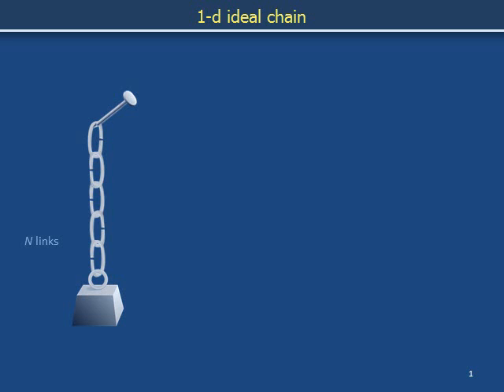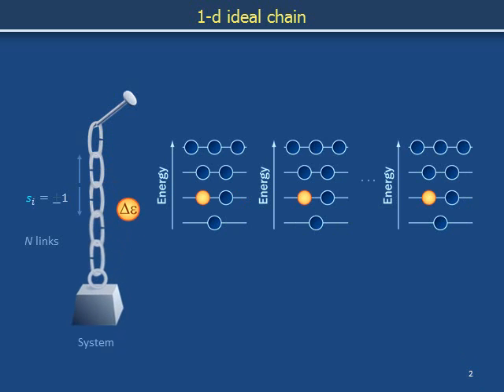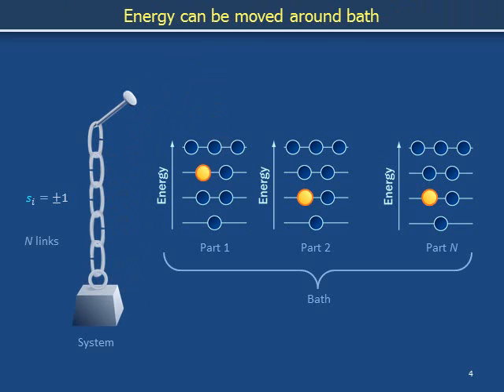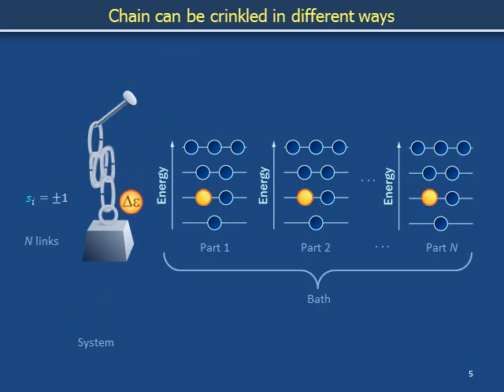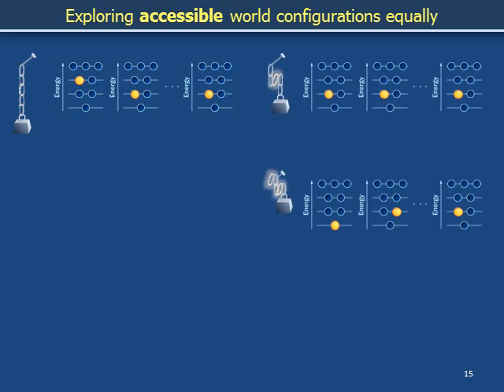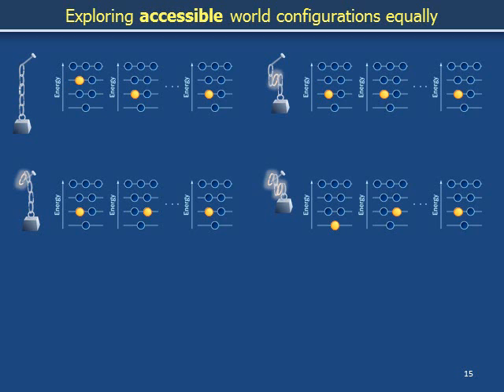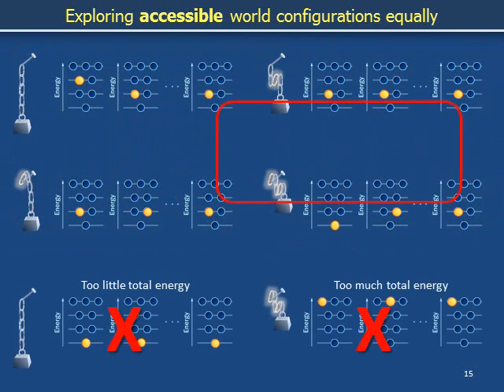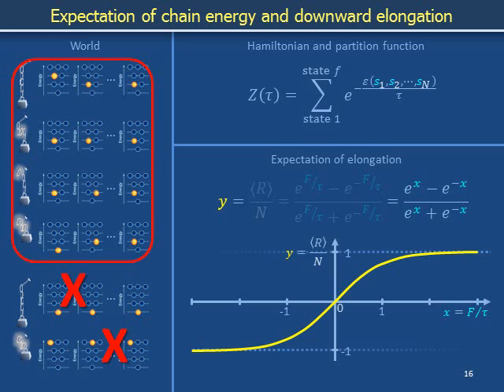Ideal chain a: Introduction to model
CC-BY-SA
A series of links pointed up or down